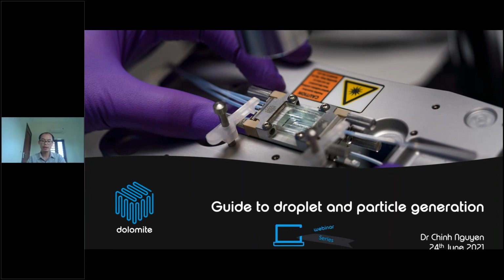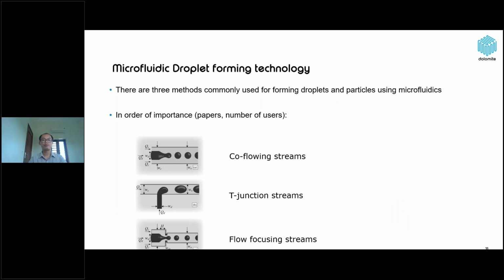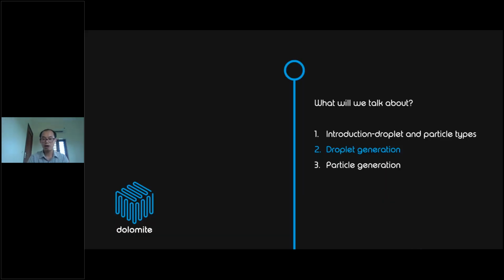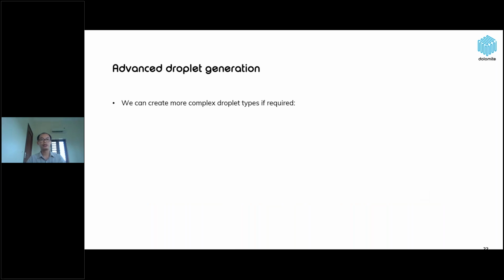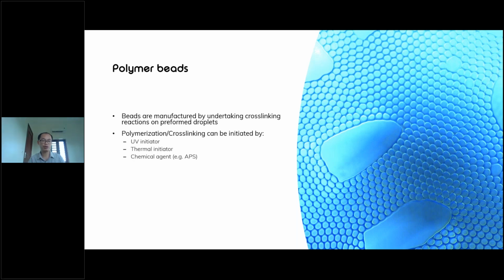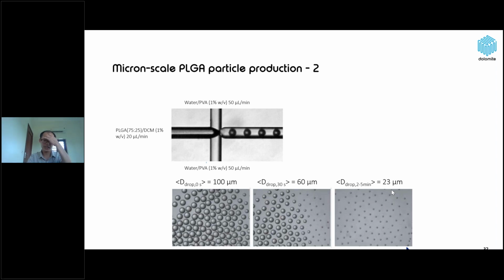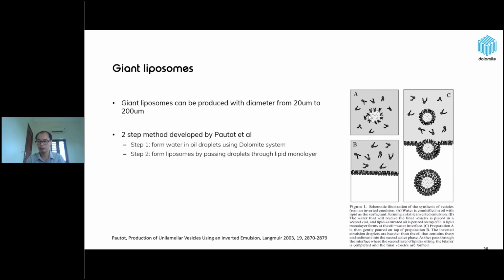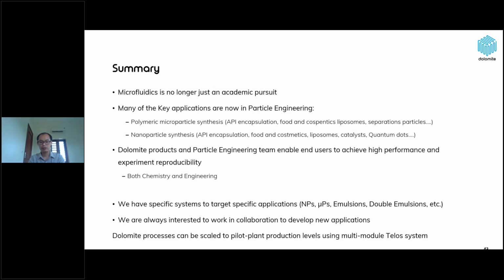Microfluidics 101 with Dolomite #6 Guide to droplet and particle generation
In this session, we demonstrate how we can create particles, achieve efficient loading and easily control particle sizes by using a microfluidics approach and explain the benefits over traditional batch methods. By the end of the session, you also realize how you can easily validate and then scale up your production.